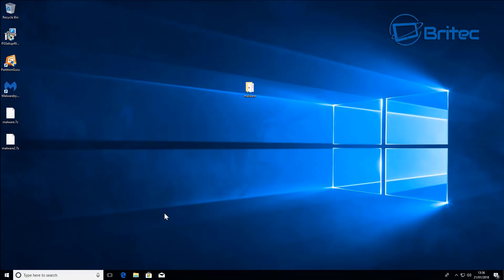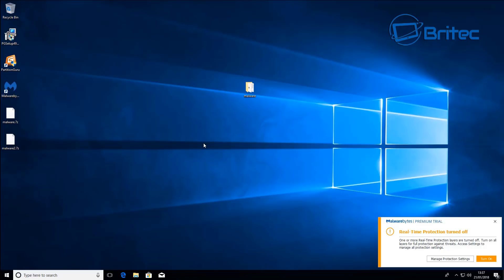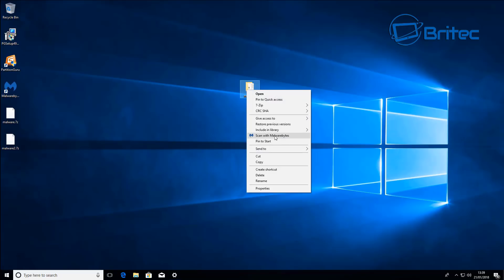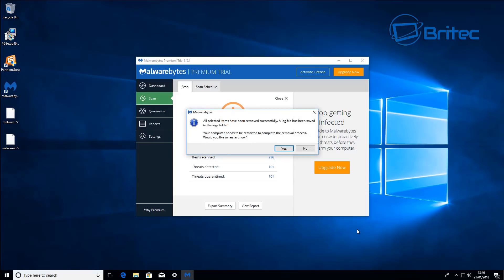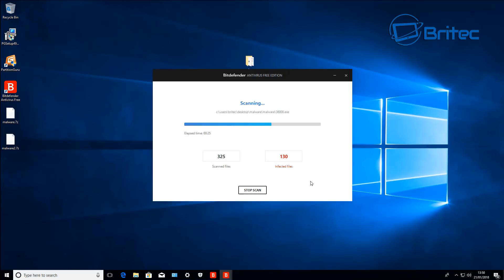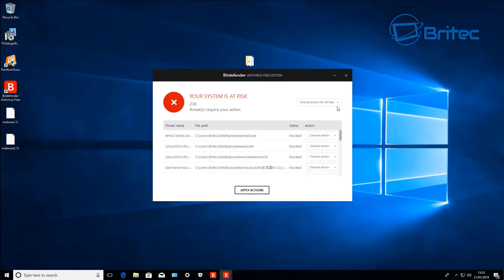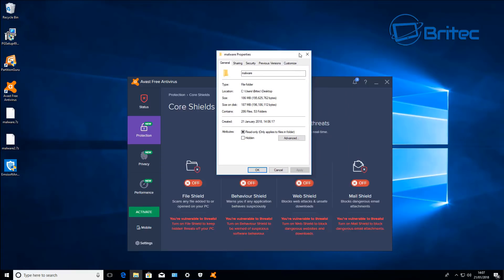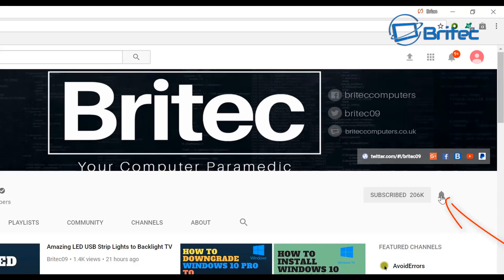Do We Need Antivirus Program in 2018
Don't be fooled by the name Antivirus, it will still protect your computer like anti-malware software can and maybe better.

Any security software is better than no security software. I will be testing Bitdefender and Avast against Malwarebyte Premium. Today people think there is no need for Antivirus software and this is clearly not the case. Don't believe everything you read or hear because its simply not true.

I run these 3 on my system and I have had not issues.

1. Antivirus Software (Run only one) 1st Line of defence
2. Malwarebytes or use what you like.       2nd Line of defence
3. Firewall                  3rd Line of defence
4. Run Windows as a limited user and not as Administrator 4th Line of defence
5. Backup your computer regularly

Follow these steps and you will have trouble free computing and even if you did manage to get severely infected, you have backups of all your data so it won't matter, even if you get hit by Ransomware.

Just reinstall and your back up and running.